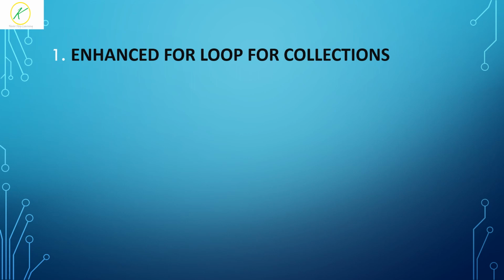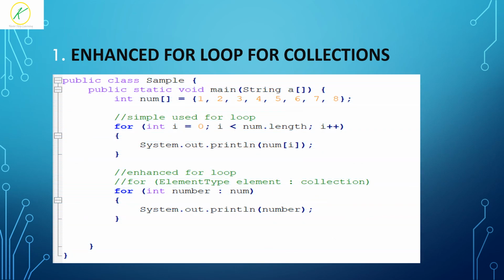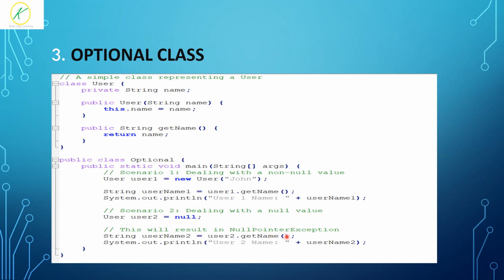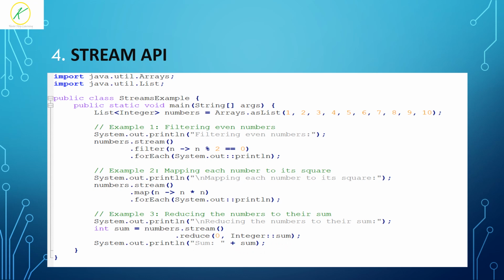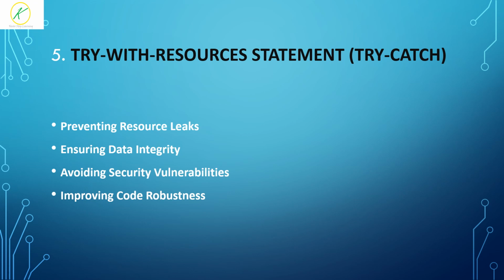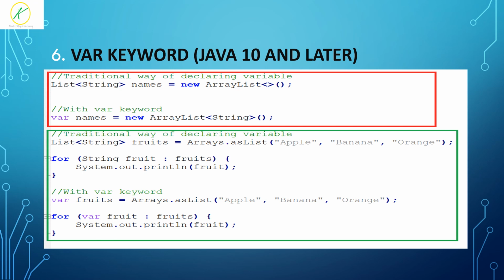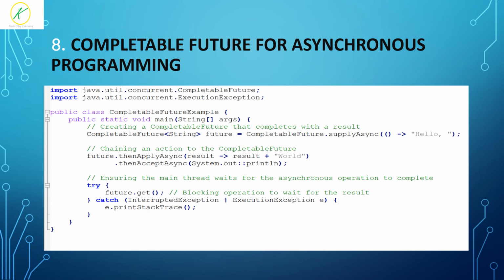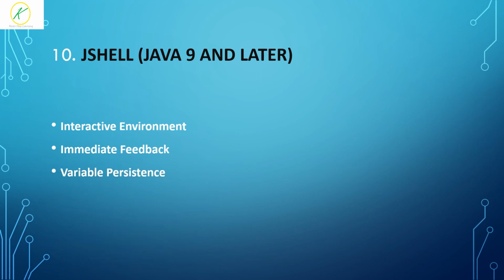Mastering Java: 10 Must Know Tricks For Developers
Welcome back, fellow developers! In today's video, dive deep into the world of Java with JourneyStart as we unravel 10 game-changing tricks every developer should know. From enhanced for loops to lambda expressions, we've got your Java skills covered!